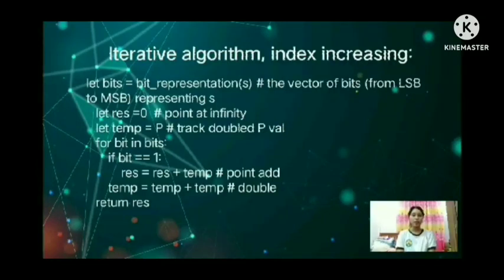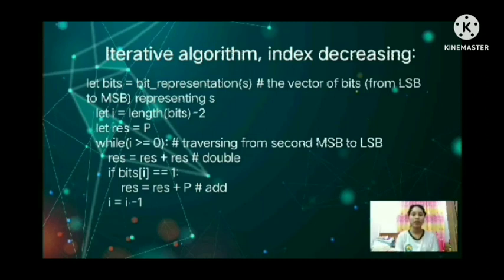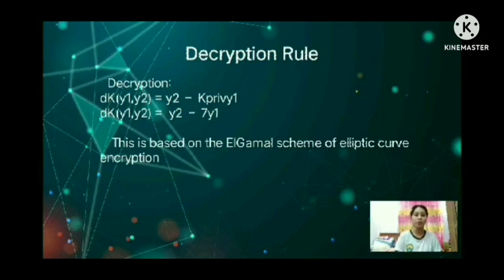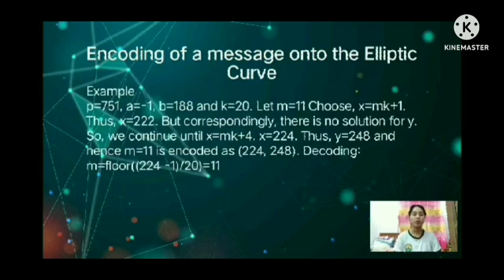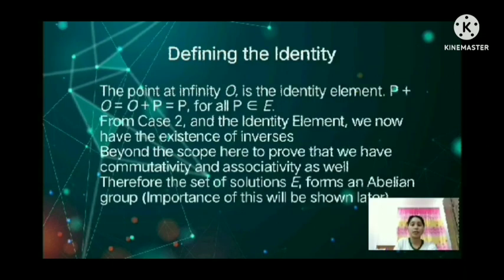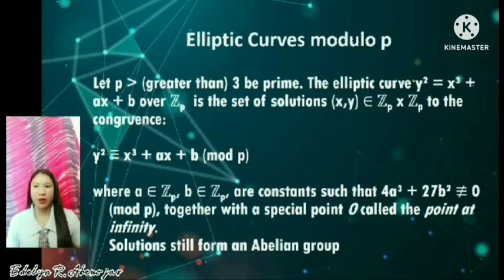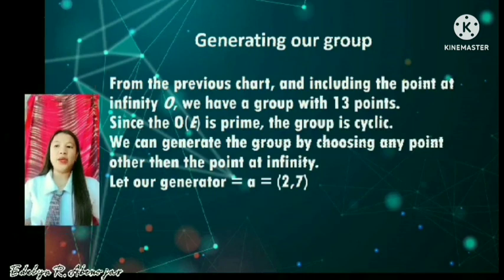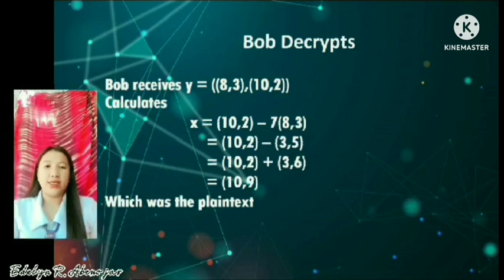ECC part 2